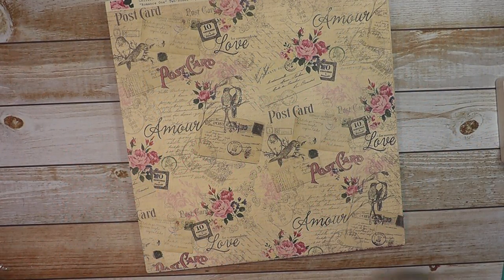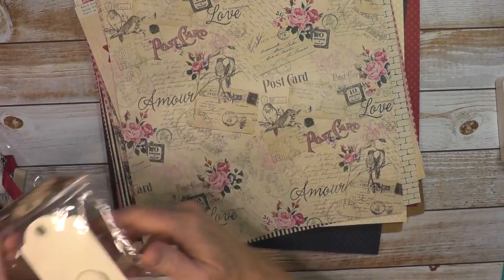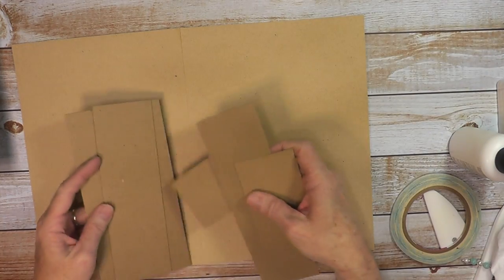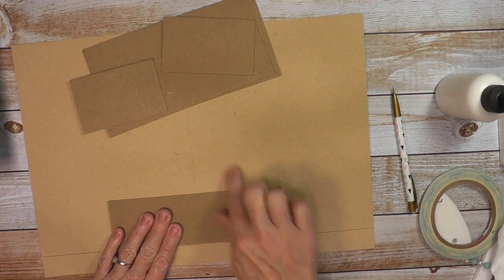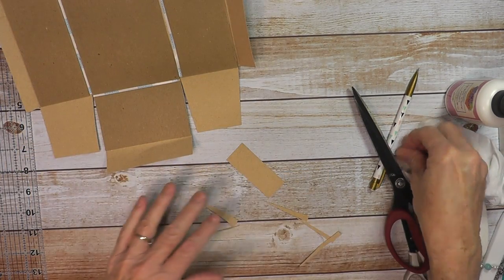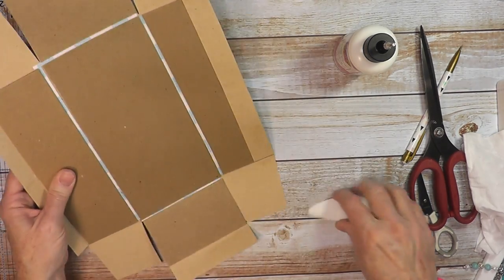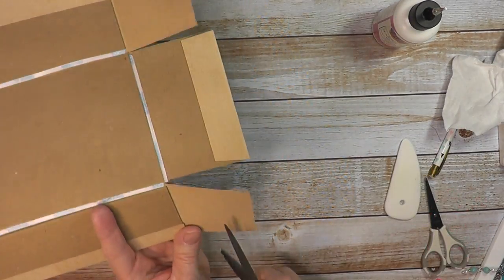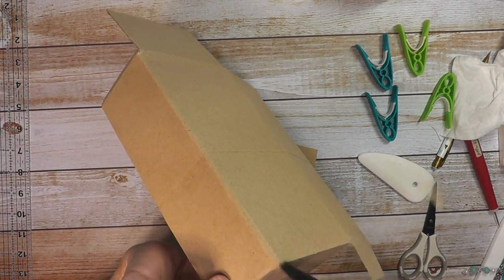Love Notes Chest Tutorial Video 1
This is Tutorial Video 1 of 2 for my Love Notes Chest (Making the Chest) using Authentiques Romance paper collection.  I designed this project for Country Craft Creations. Thank you and Happy Crafting! Sandy